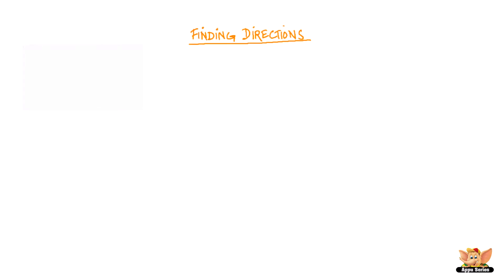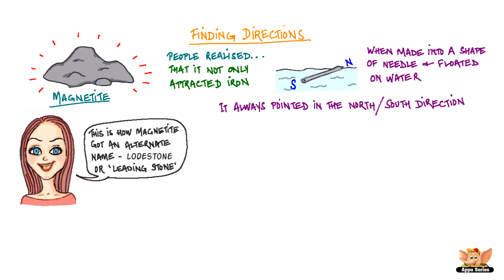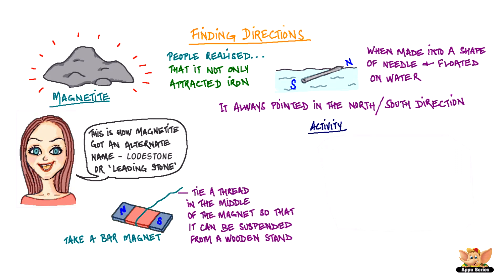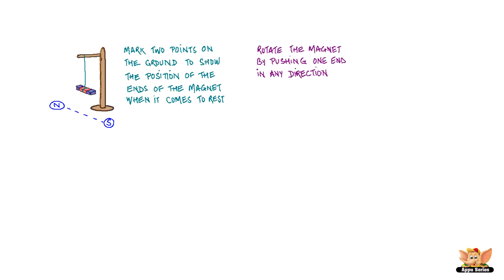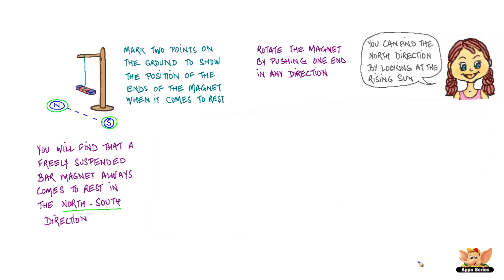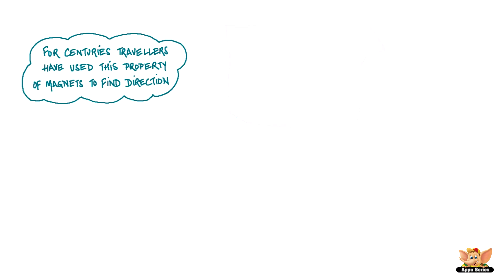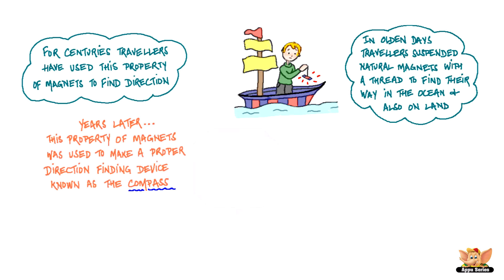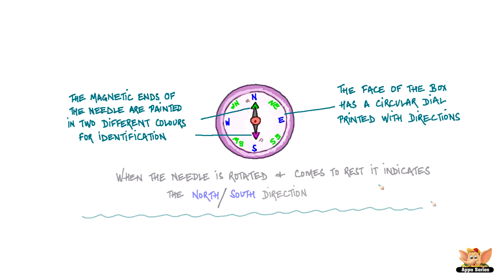Fun with Magnets -- Finding directions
In this video we talk about how the Magnet came to be used as a direction finding device.

Continue watching to know about the Lodestone and making of a Compass!